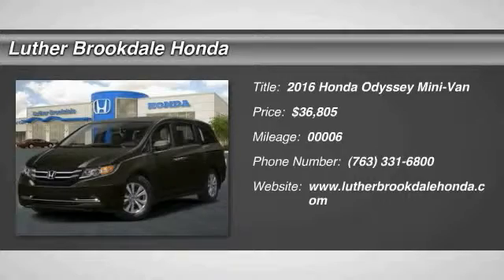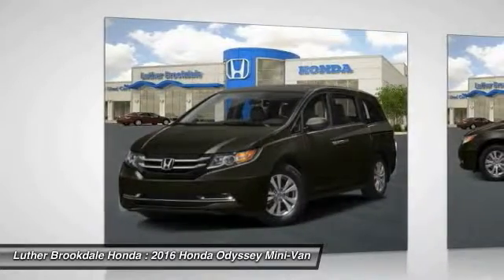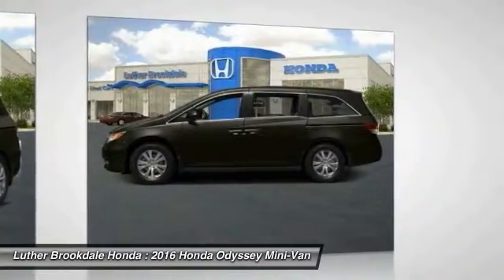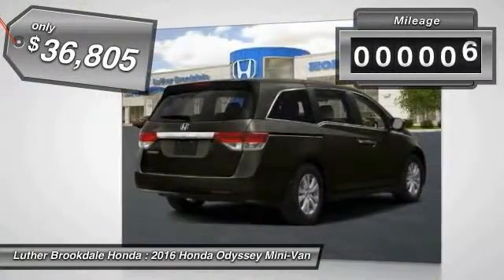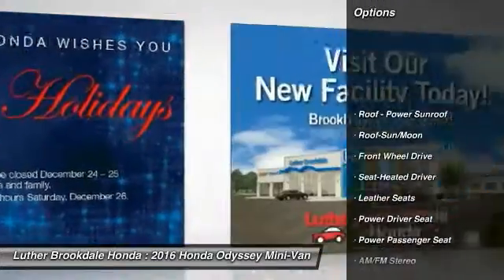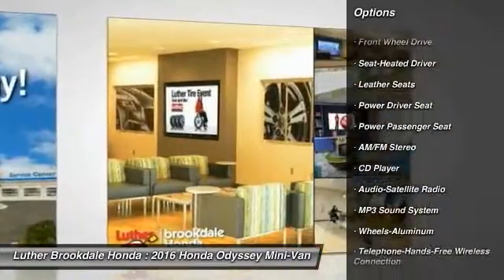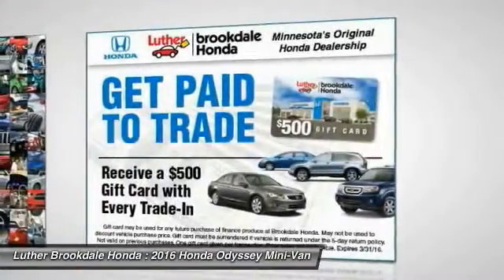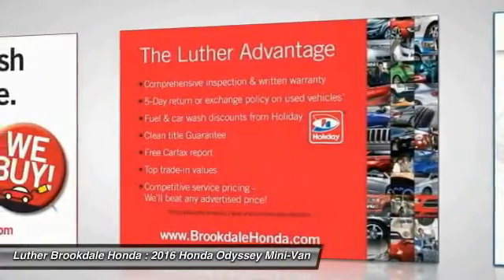2016 Honda Odyssey Brooklyn Center,Maple Grove,Plymouth,Minneapolis 160404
2016 Honda Odyssey EX-L

Moonroof, Third Row Seat, Heated Leather Seats, Aluminum Wheels, Quad Bucket Seats, Satellite Radio. EX-L trim, Smoky Topaz Metallic exterior and Truffle interior. FUEL EFFICIENT 28 MPG Hwy/19 MPG City! CLICK ME! KEY FEATURES INCLUDE: Sunroof, Satellite Radio, Heated Driver Seat, Quad Bucket Seats, Aluminum Wheels EXPERTS CONCLUDE: Great Gas Mileage: 28 MPG Hwy. EX-L with Smoky Topaz Metallic exterior and Truffle interior features a V6 Cylinder Engine with 248 HP at 5700 RPM*. VISIT US TODAY: We Will Pay Cash For Your Vehicle. Your car could be worth more than you think! And we'll buy it - even if you don't buy from us. ALL makes and models. ALL price ranges! We'll quote ANY vehicle, regardless of condition. If you accept, you'll walk away with the cash. You'll never find a simpler, safer way to sell your car. Horsepower calculations based on trim engine configuration. Fuel economy calculations based on original manufacturer data for trim engine configuration. Please confirm the accuracy of the included equipment by calling us prior to purchase.